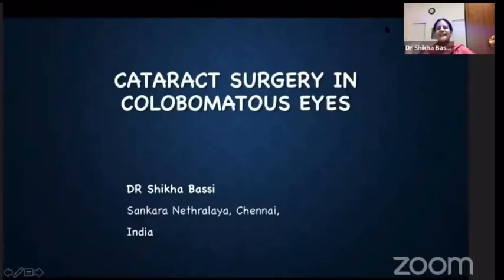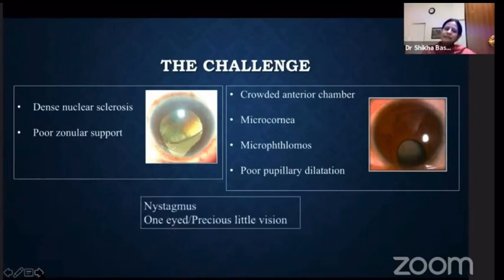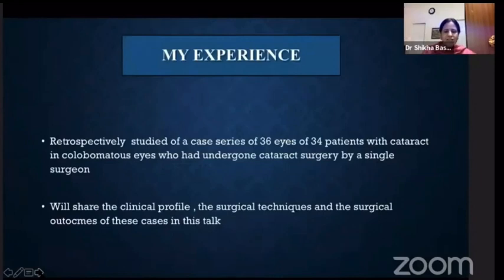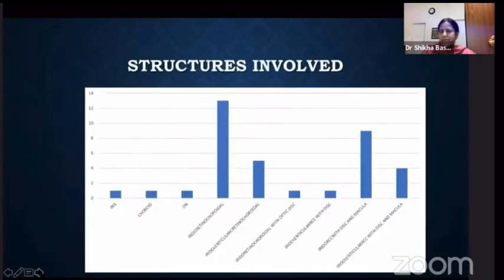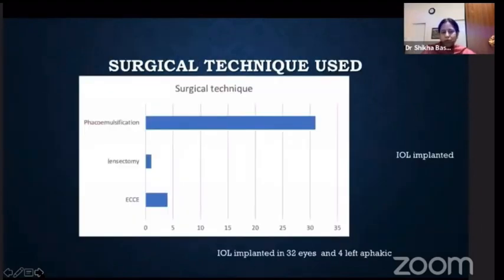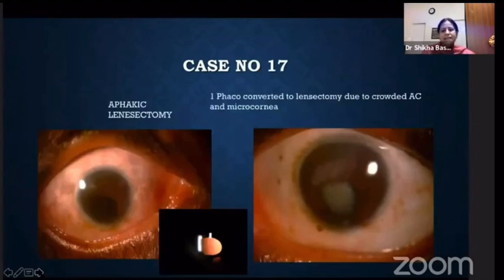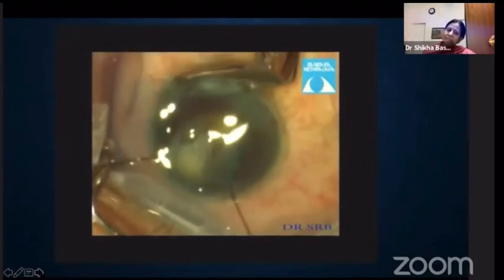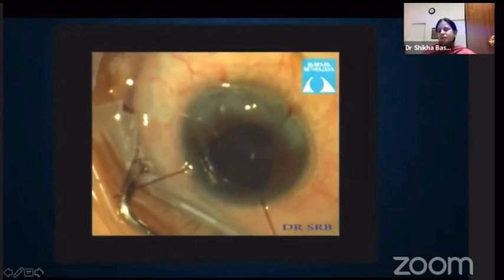Cataract surgery in colobomatous eyed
A series 36 eyes coloboma Cataract surgeries